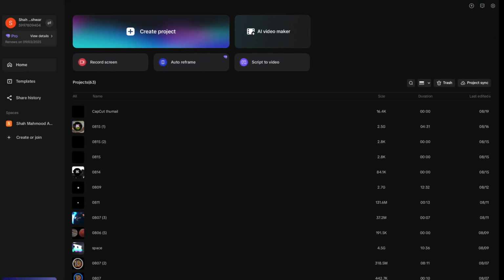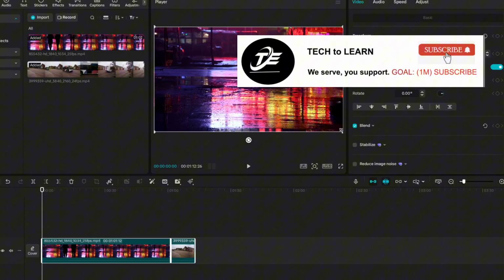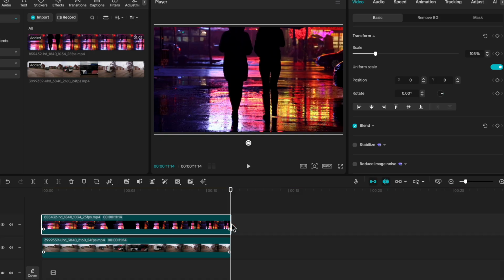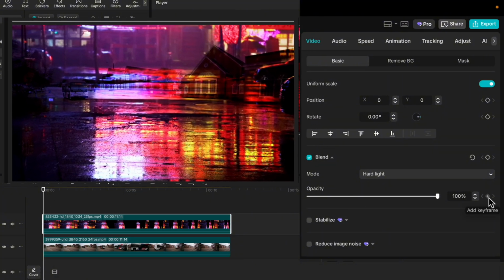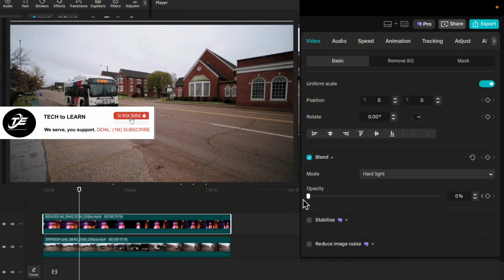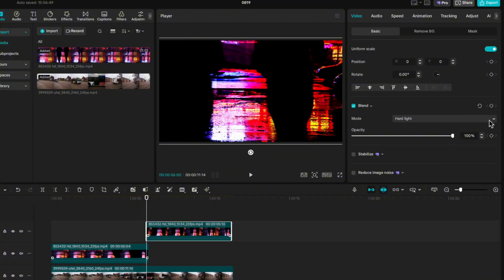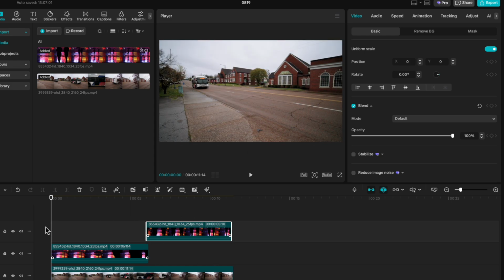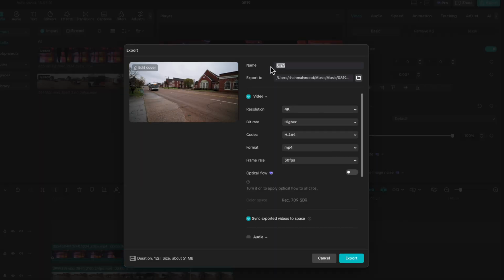This CapCut Trick Will Transform Your Videos! [ CapCut Tutorial] Video Editing Eps:04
Want to make your videos look cinematic and professional in seconds? Watch this tutorial to learn how to create stunning double exposure effects in CapCut! I’ll show you how to blend clips, set overlays, and use Hard Light to make your content stand out instantly.
🎬 Perfect for creators, beginners, and anyone who wants their videos to wow their audience.